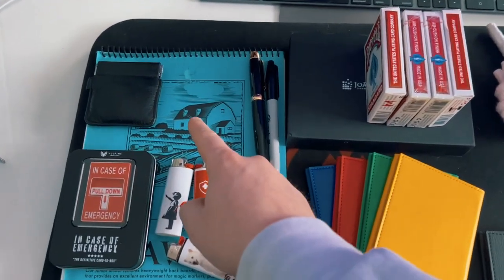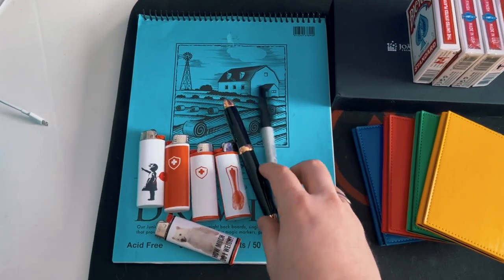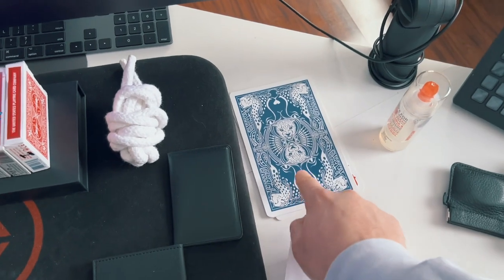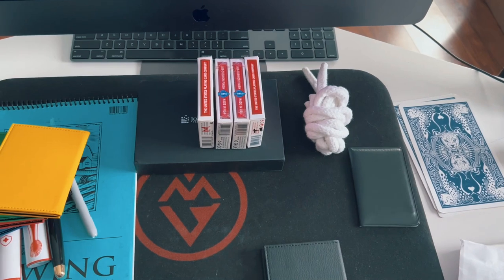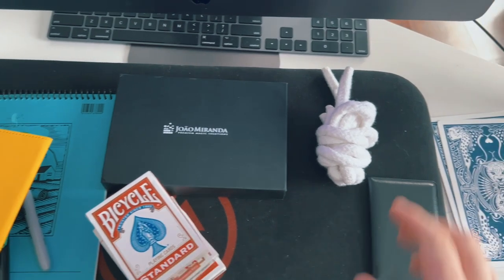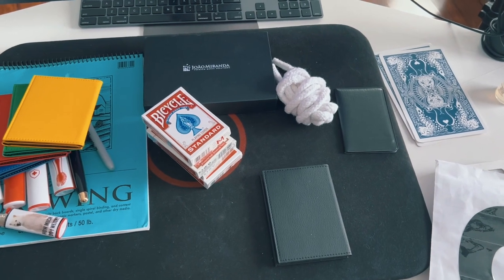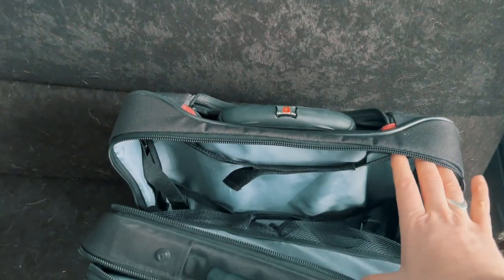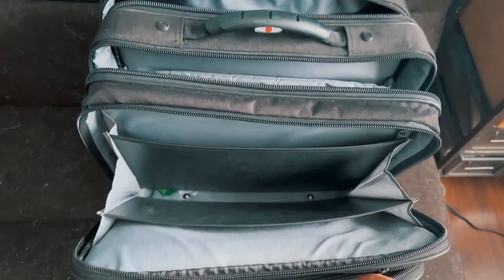What Is In My CloseUp Bag?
Hey, there, today's video is going to be a little bit different.  I've got a two hour strolling event and I'm sure you going to how I prepare, what I'm bringing to the event.

I know deciding what you're going to bring for close up can be a daunting thing, but really, it shouldn't be just, you know, remember that the goal is to have fun, do what you do the best, do what you've got scripted out and do, which you know while you're performing will allow you to relate to the audience, get to know them a bit and humanize yourself to them. So I hope that helps.

And so next time, friends onward.